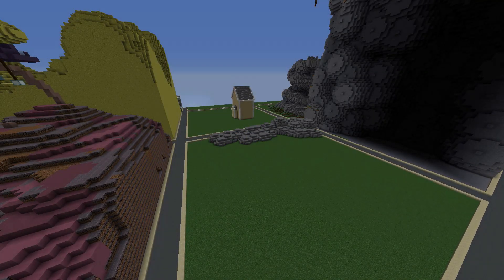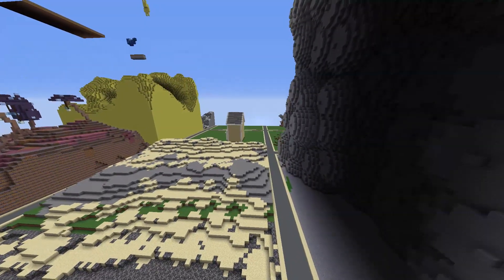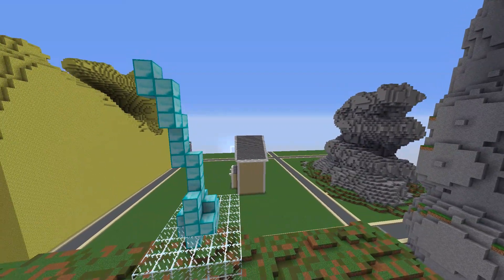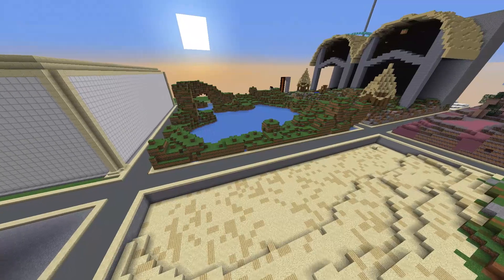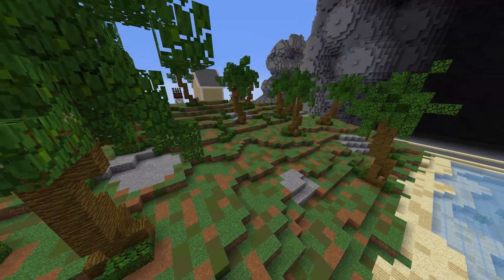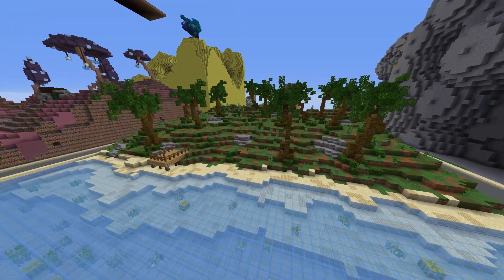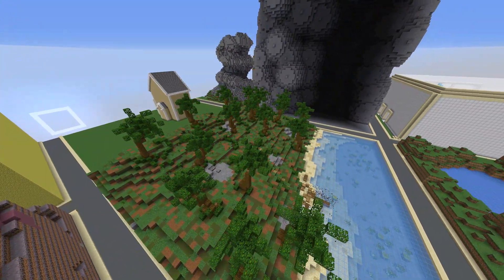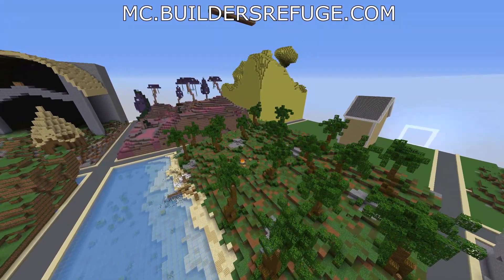Tropical Mini Plot - Tiny Build!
In this episode, I make a very small plot build on builders refuge (MC.BUILDERSREFUGE.COM) and it's tropical themed! I hope you enjoyed this episode and if you did, please subscribe, it'll help me out a lot and will also give you a notification for when I make a new video! :)